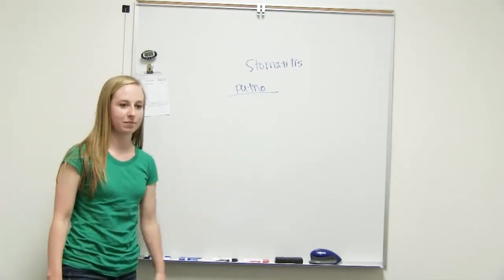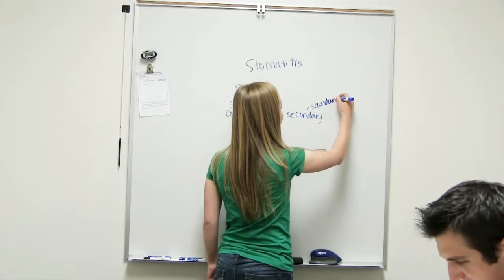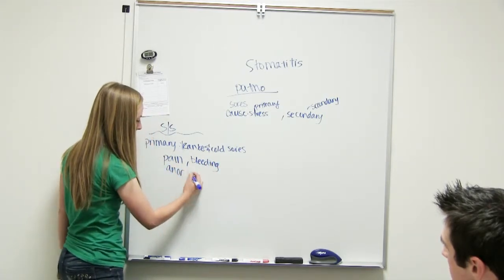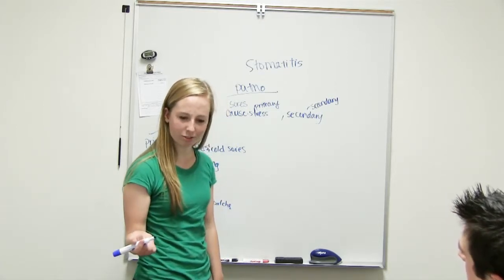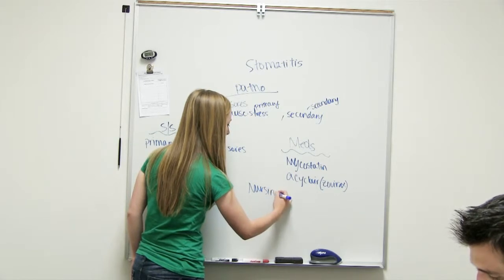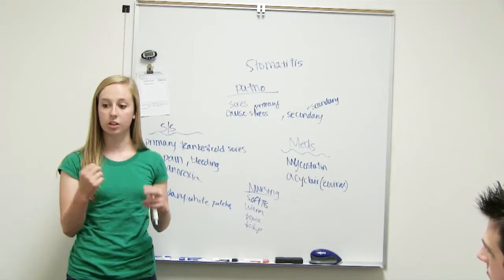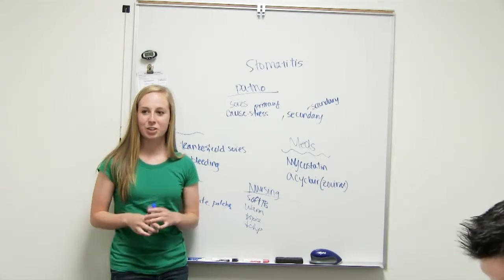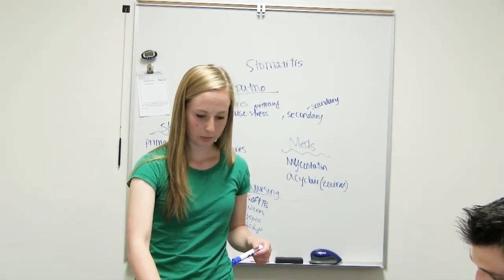Stomatitis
This Adult Health video teaches the symptoms, causes, types, treatment, and nursing interventions of stomatitis.